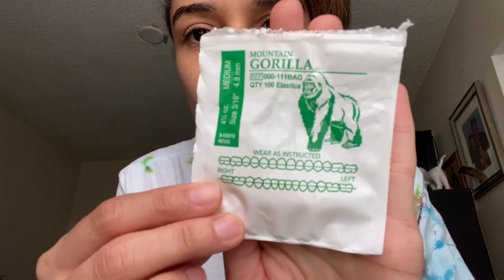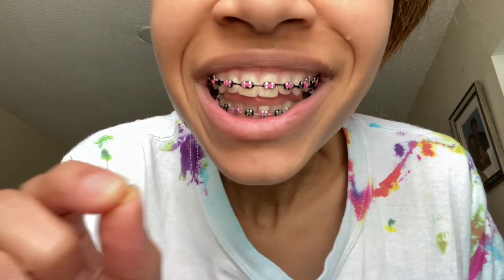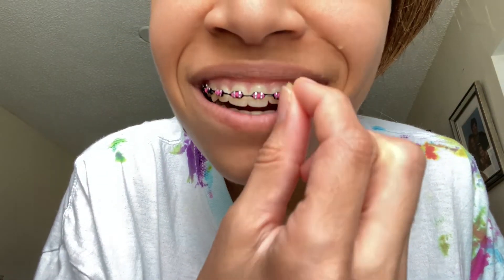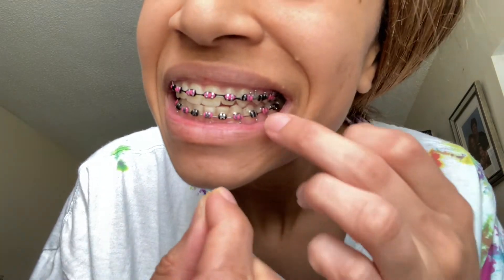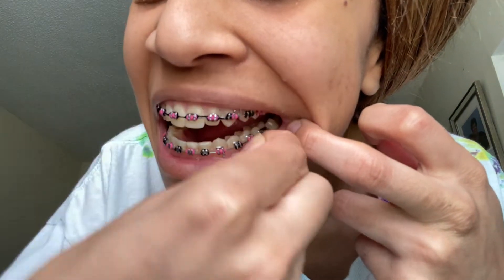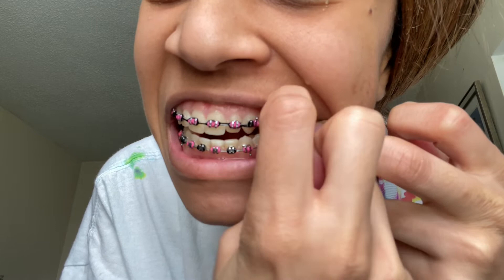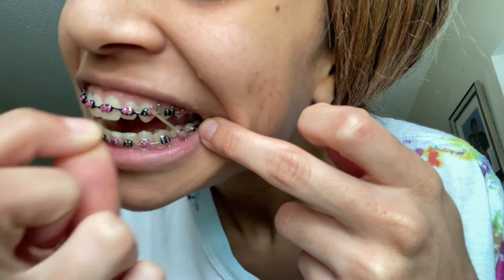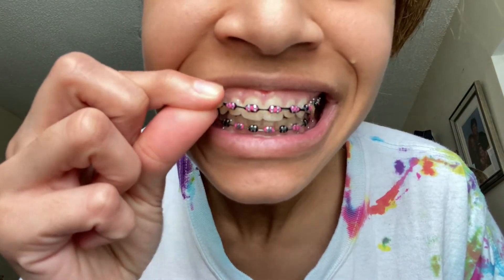Updated Elastics | Braces